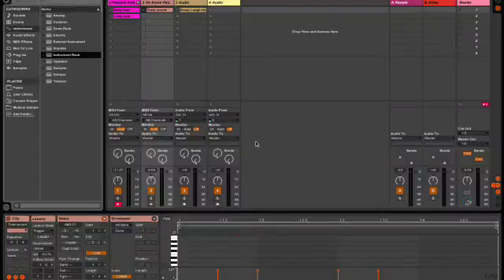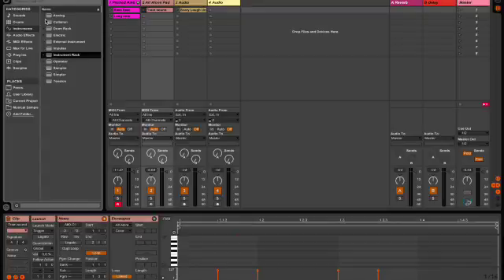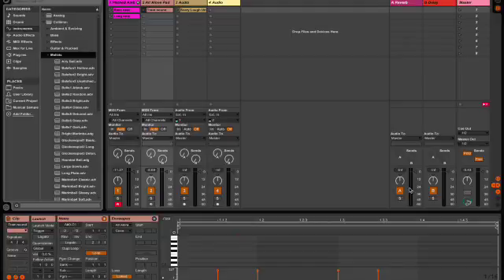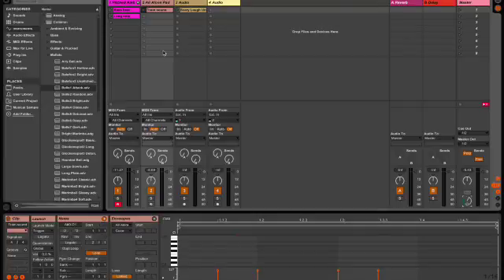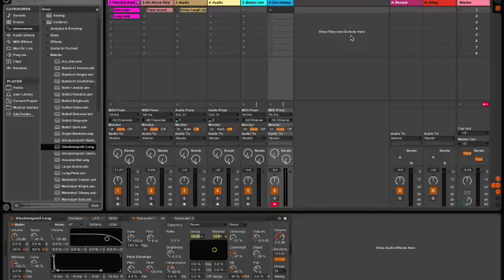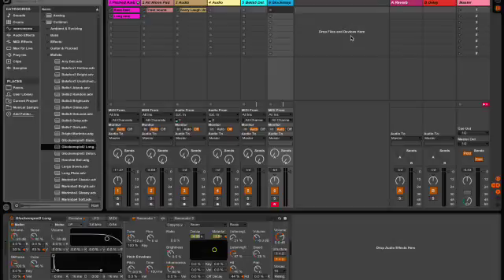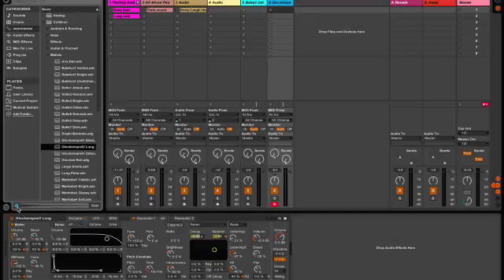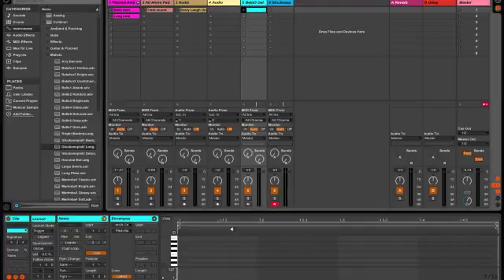3 ABLETON TUTORIALS Locating, previewing, laoding and playing sounds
This video is about 3 ABLETON TUTORIALS Locating, previewing, laoding and playing sounds